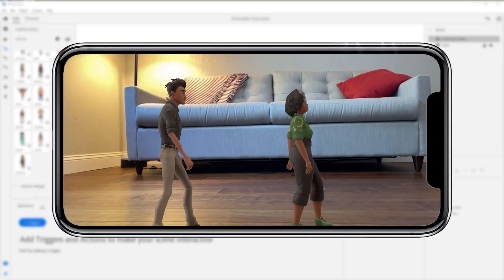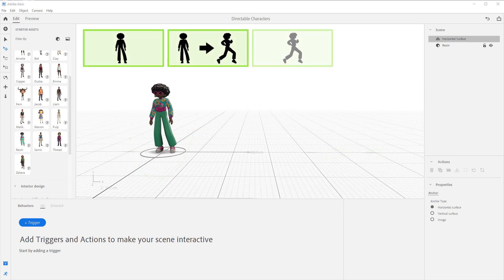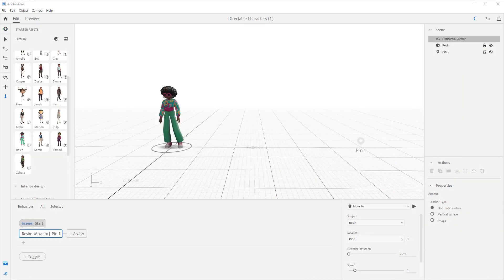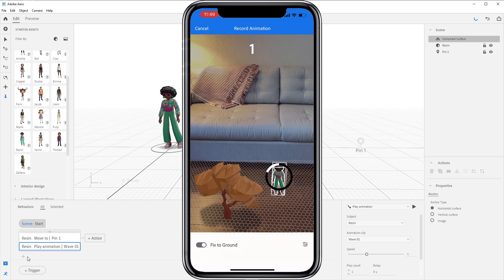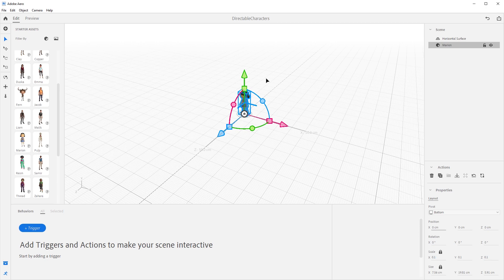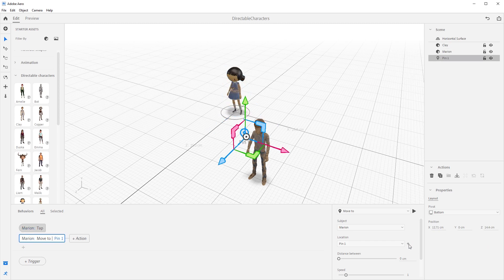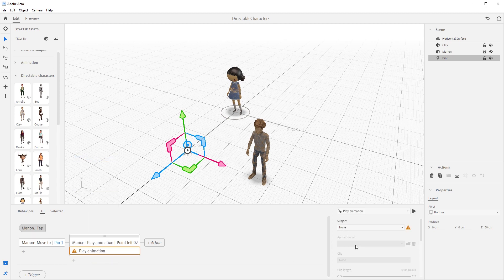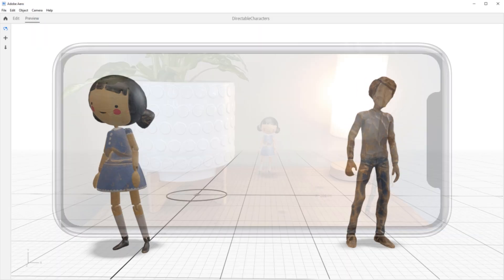Directable Characters | Getting to Know Ar in Adobe Aero | Adobe Creative Cloud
Get to know AR in this Adobe Aero series led by James Zachary, Director of Animation at Adobe Aero.

Directable Characters in Aero: Intelligent characters that you can “direct” while creating your augmented reality experience.

What you learned: How to use the simple yet powerful directable characters in augmented reality.
• Directable characters can be found in the Starter Assets.
• Directable Characters are leveraging Adobe Sensei to move in a natural and believable way, removing many of the animation hurdles creators struggle with.
• Play Animation actions can trigger one off motions on the Directable Characters.
• The Path Move action on mobile is a fast and efficient way to generate a path for your Directable Characters.

Pro tip:
• Import your rigged character without animations as a GLB, taking advantage of all the great material detail that format has to offer. Then import your animations as just joint data, no mesh or materials, using the FBX format.